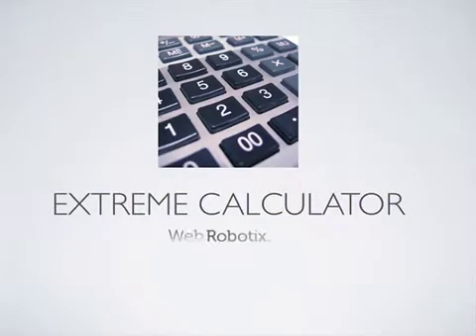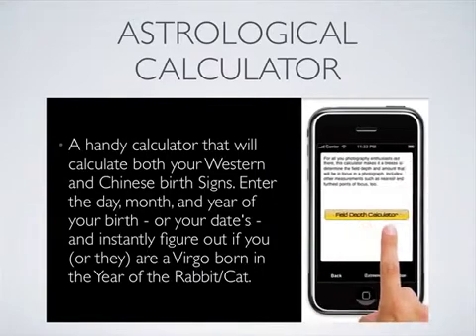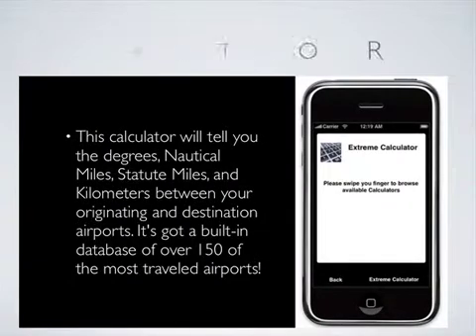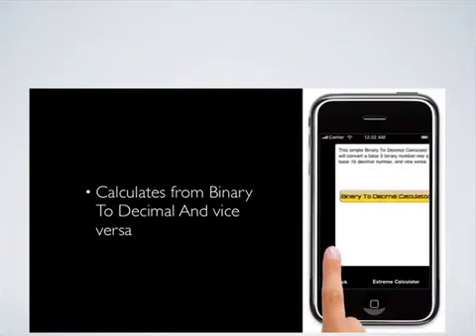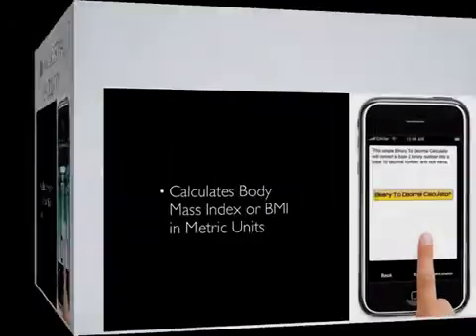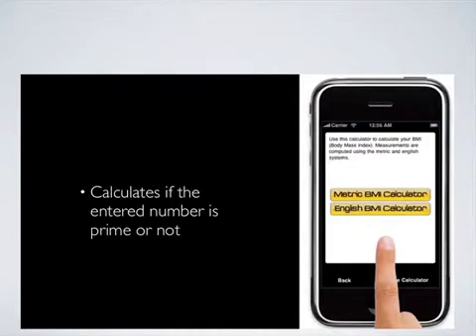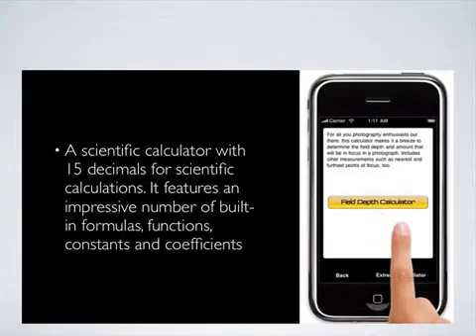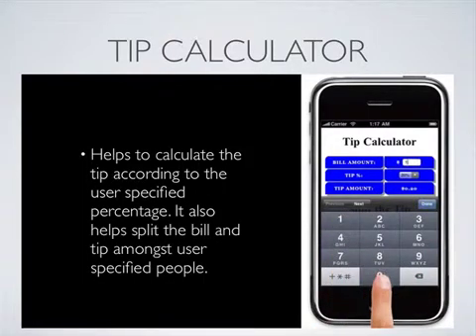Extreme Calculator - iPhone App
Extreme Calculator, which is basically an app with 11 calculators in them with 39 calculators coming soon. The app currently includes the following calculators :-
Astrological Calculator
A handy calculator that will calculate both your Western and Chinese birth Signs. Enter the day, month, and year of your birth - or your date's - and instantly figure out if you (or they) are a Virgo born in the Year of the Rabbit/Cat

Age Calculator
 Just enter the birthday you wish to track it will display the person's age, down to the second. Displays your age along with the day you were born.

Airport Calculator
This calculator will tell you the degrees, Nautical Miles, Statute Miles, and Kilometers between your originating and destination airports. It's got a built-in database of over 150 of the most traveled airports!

Atmospheric Calculator
can help you do atmospheric computations.

Binary To Decimal and vice versa Calculator

BMI Calculator to calculate your BMI (Body Mass Index)

Prime Number Calculator

Field Depth Calculator

Scientific Calculator

Tip Calculator - Helps to calculate the tip according to the user specified percentage. It also helps split the bill and tip amongst user specified people.
Many more coming soon! it is currently priced @ $0.99